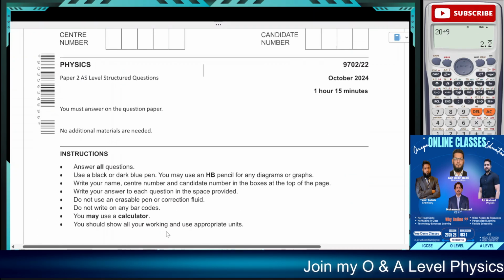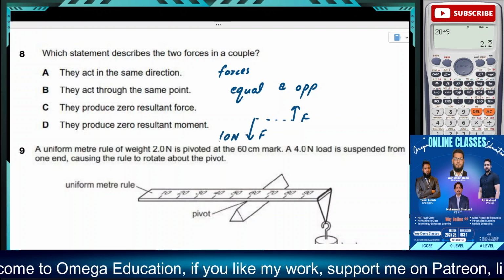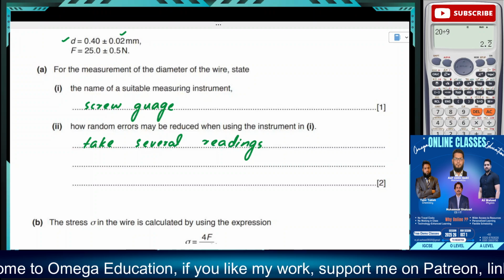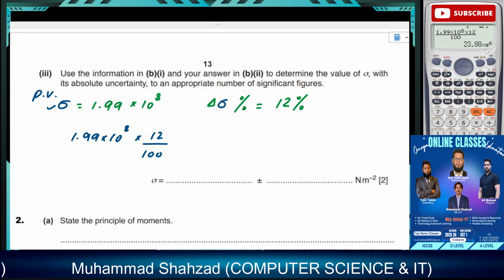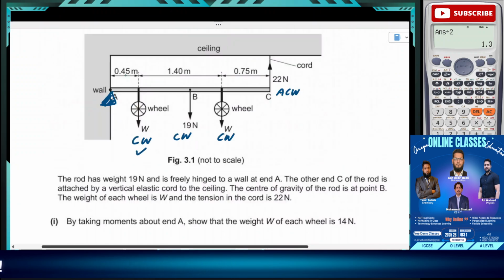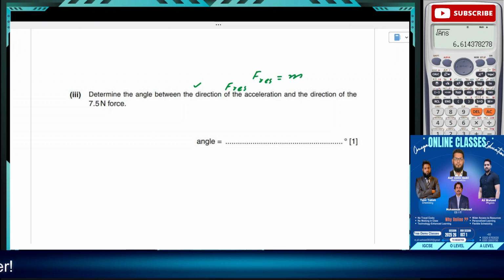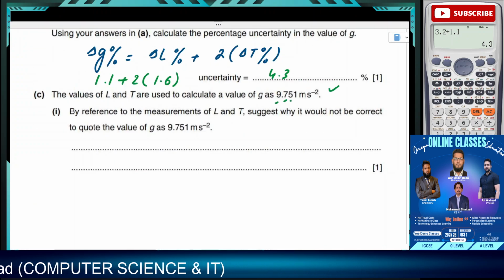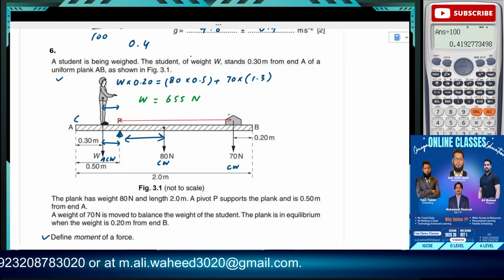October Assessment 2024 Solved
Topics included: Physical Quantities and Units + Moment of Force